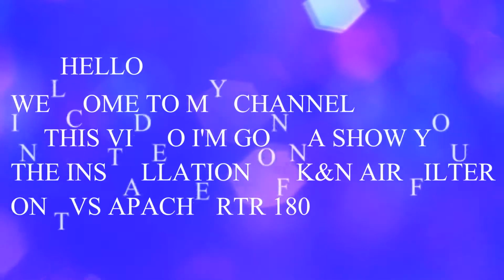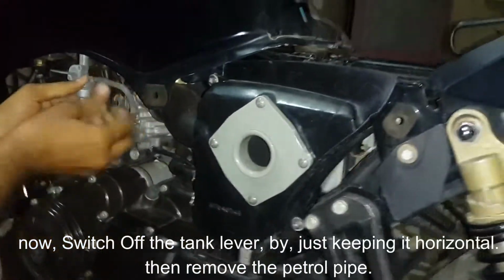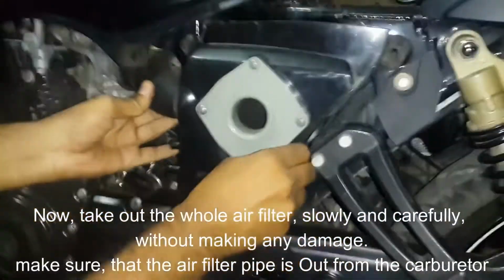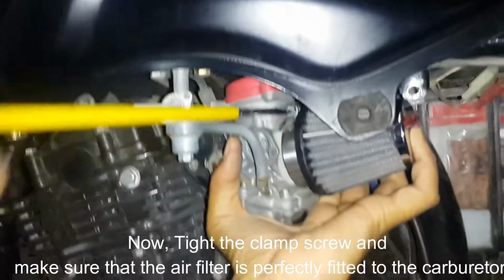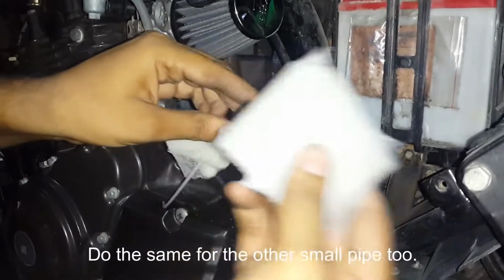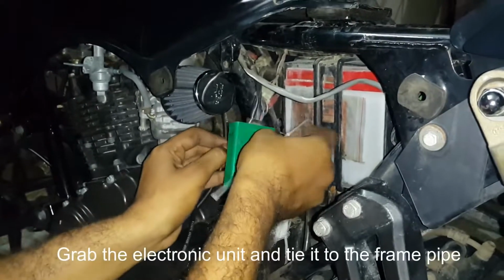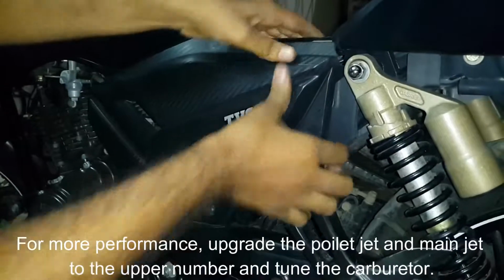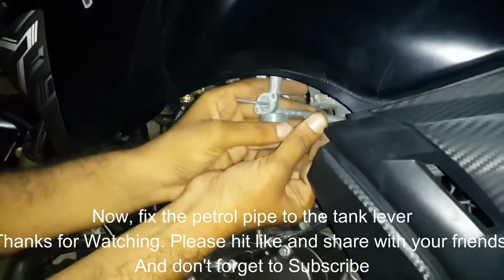installing K&N Air Filter in TVS Apache RTR for new and old versions